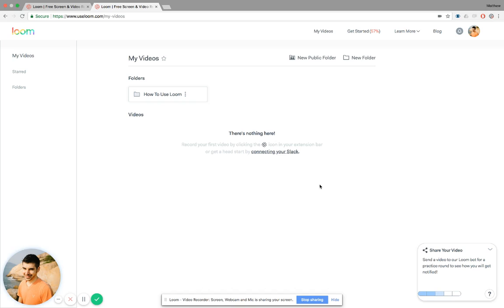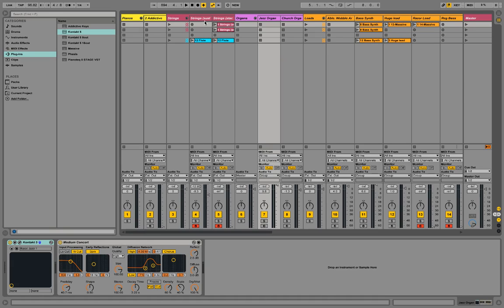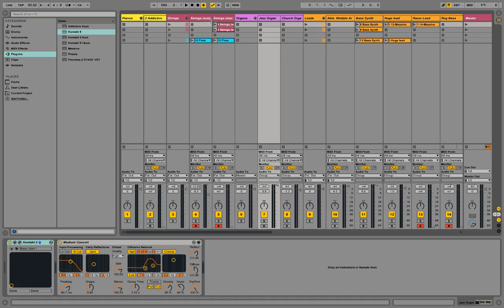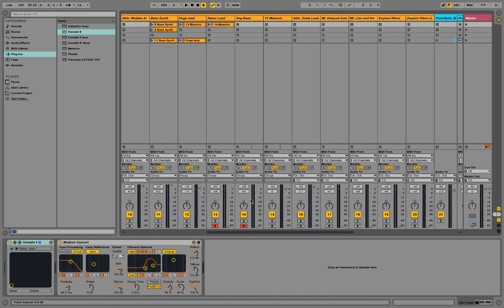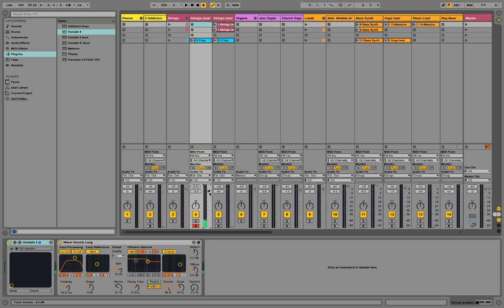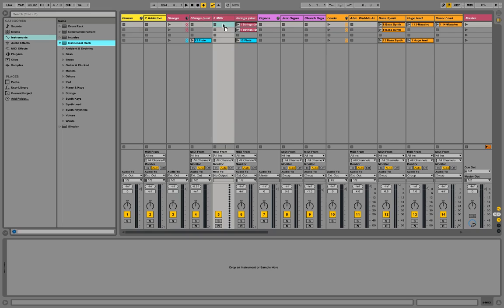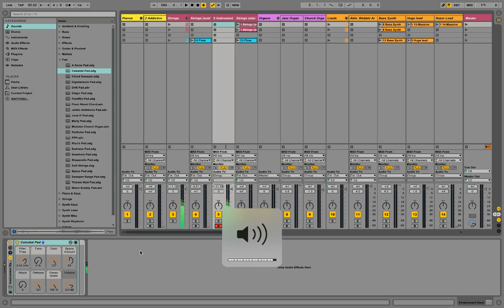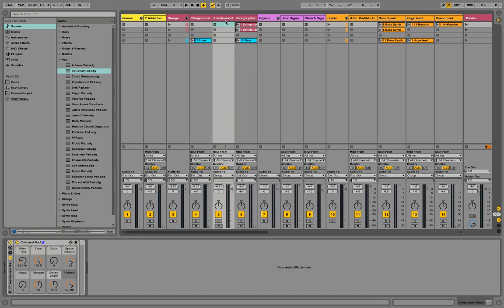Basic Set Up and Vocab for Ableton Live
Providing basic instructions for how to use Ableton Live